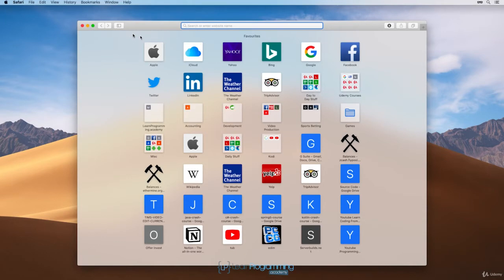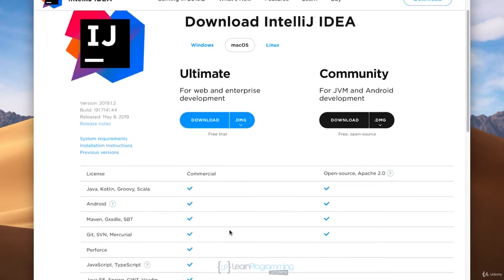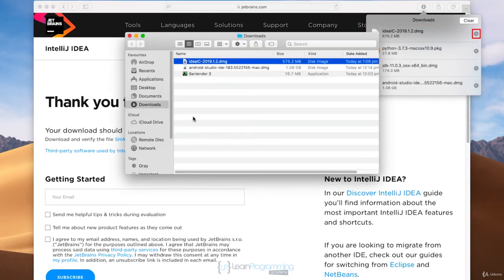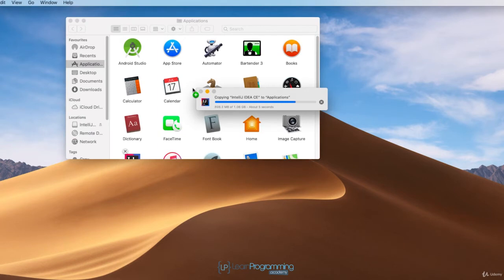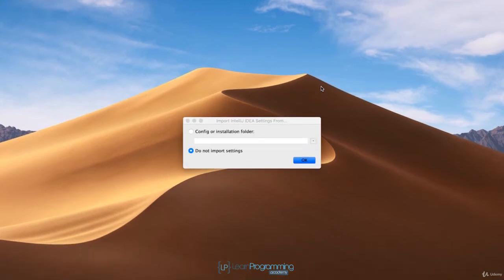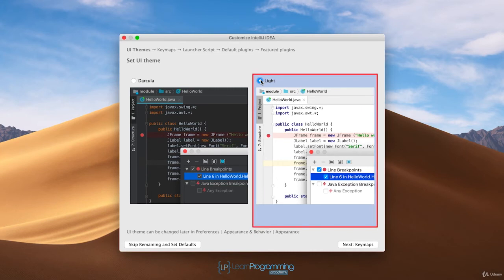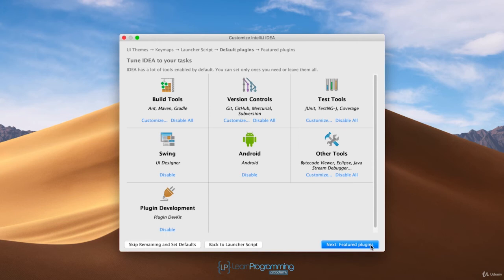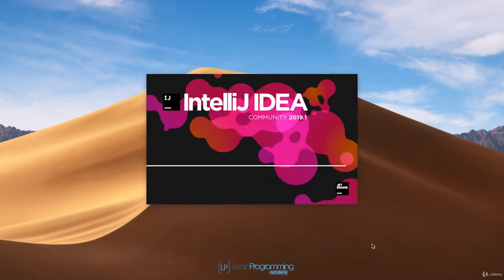4 Install IntelliJ IDEA for Mac